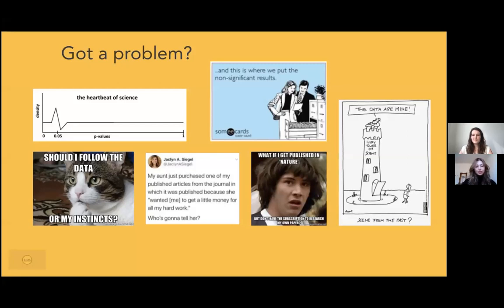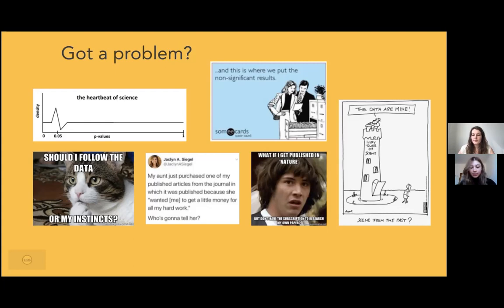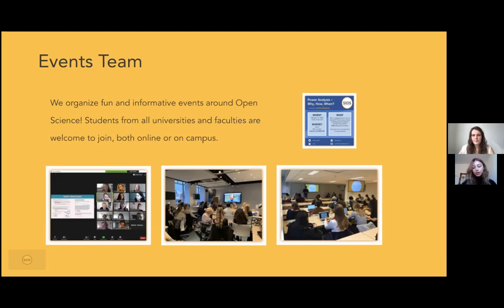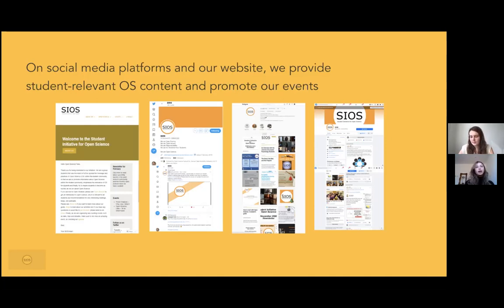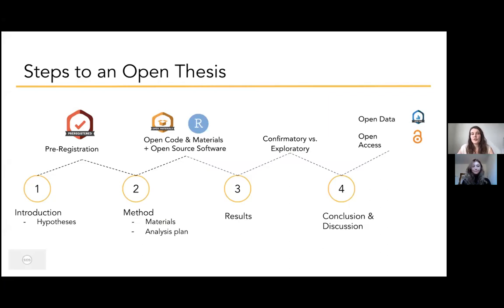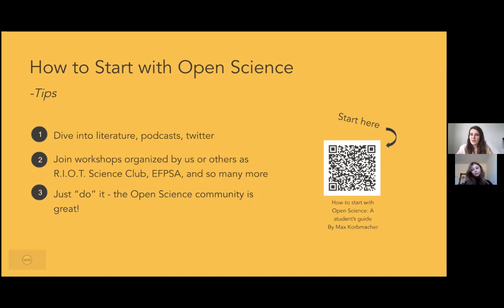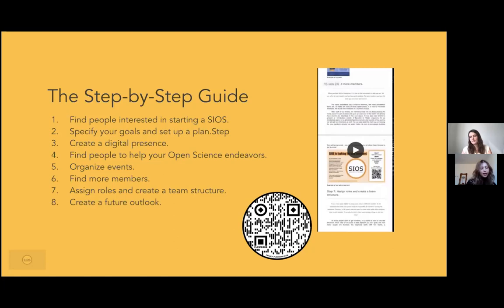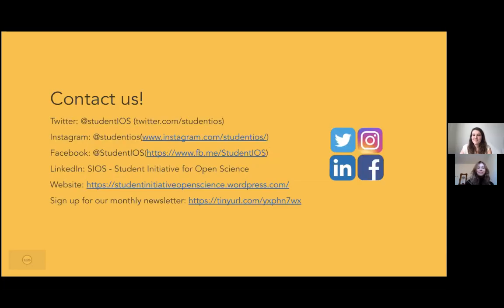The Student Initiative for Open Science (SIOS)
Talk by Myrthe Veenman and Marla Dressel on who we are, what we do, and how you can start a SIOS at your own university.